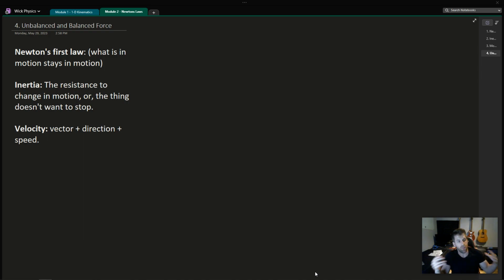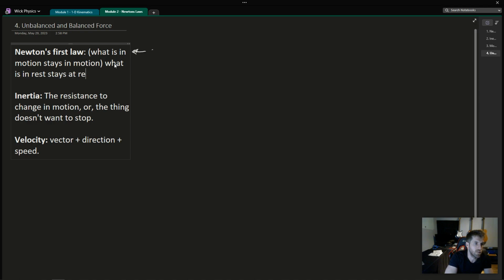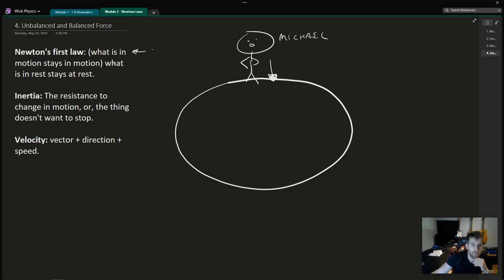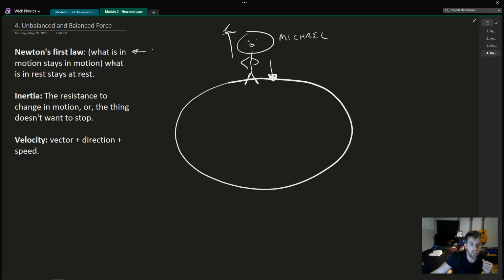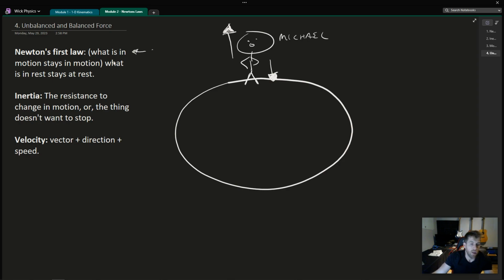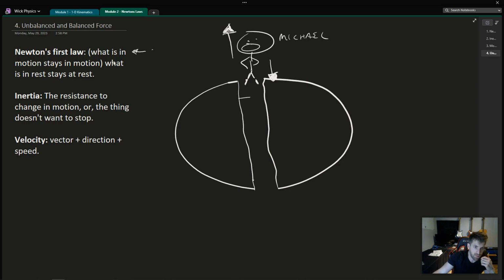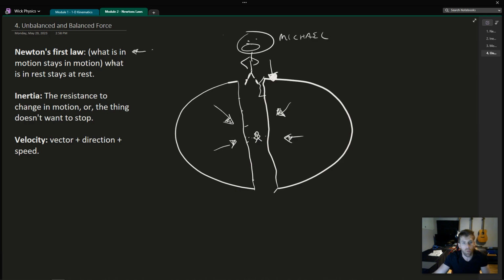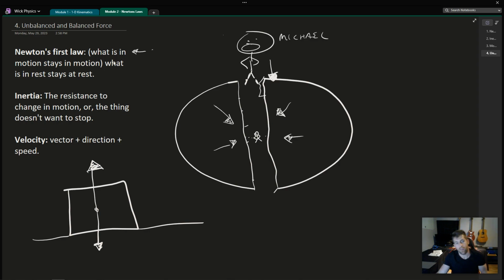Newton's Laws - Unbalanced and Balanced Forces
We go over the force of gravity on a human being, and the force that resists it.